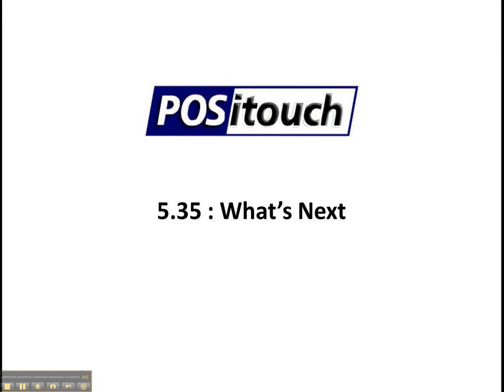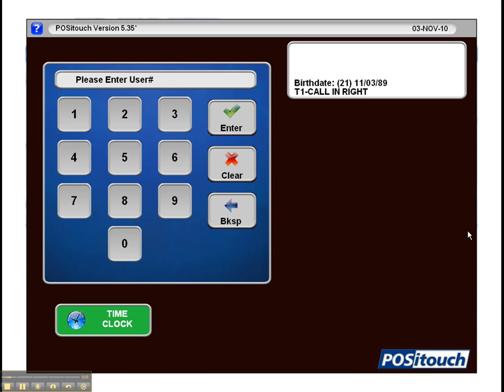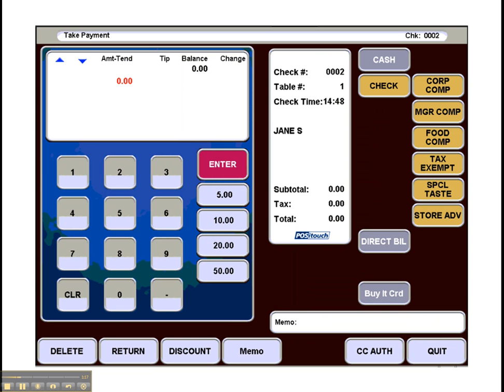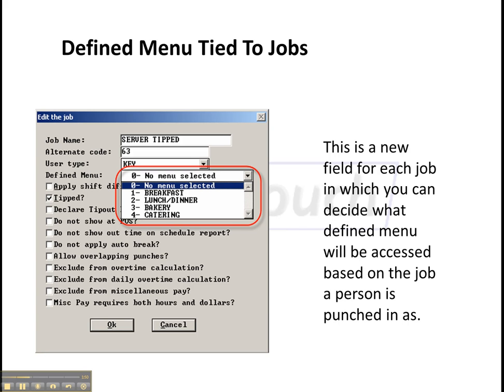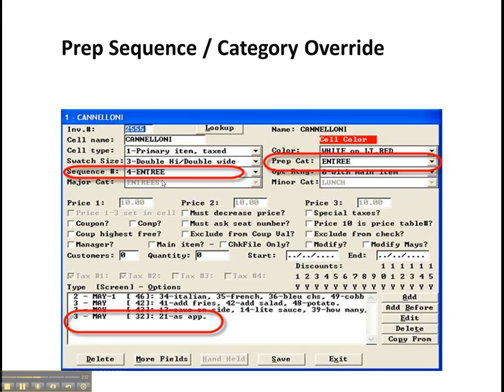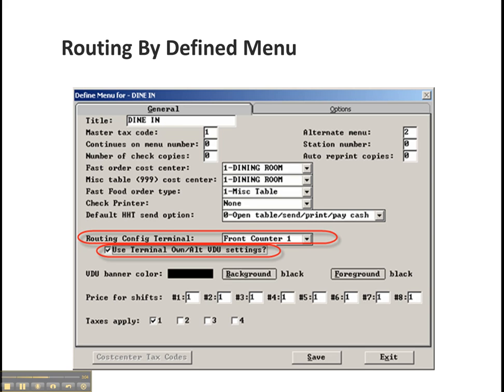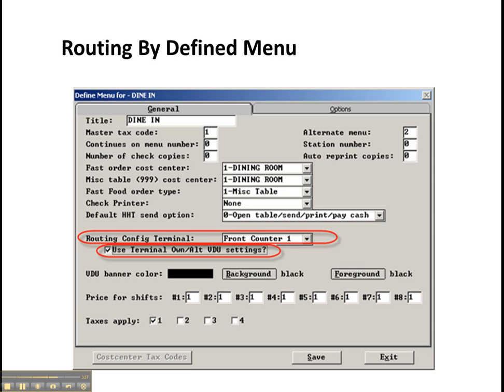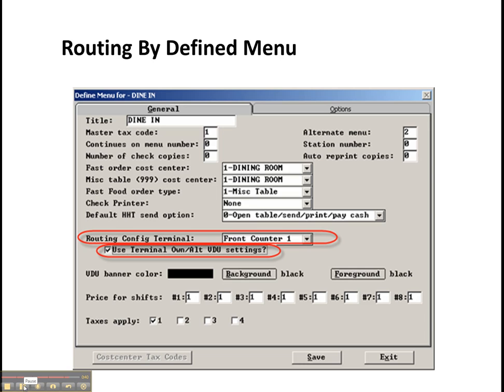POSitouch Version 5.35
Information on POSitouch point of sale system features and functions of version 5.35.